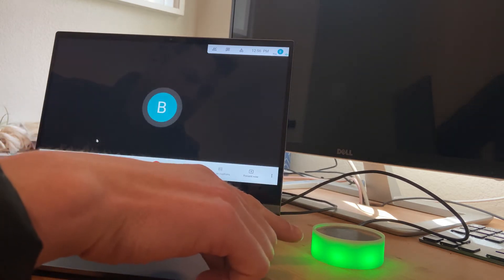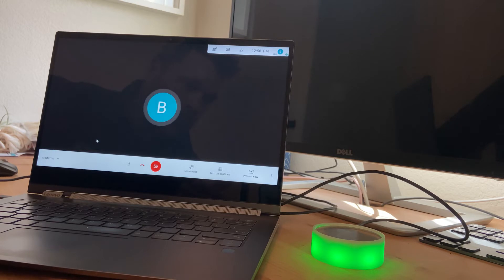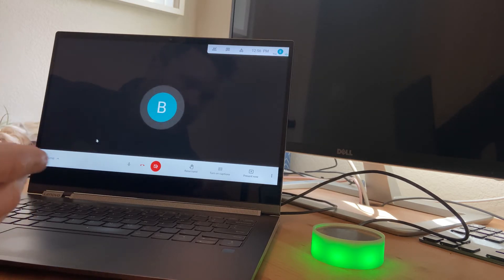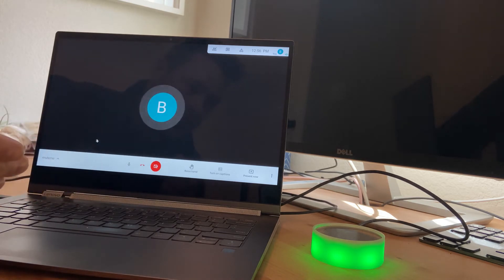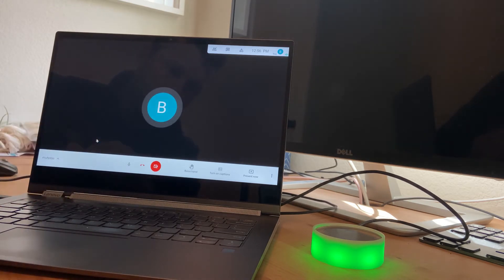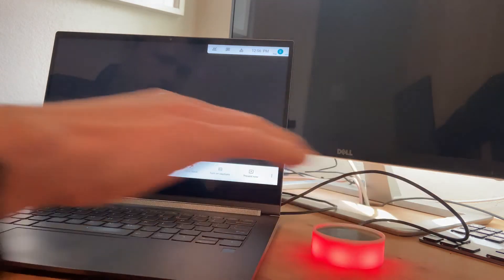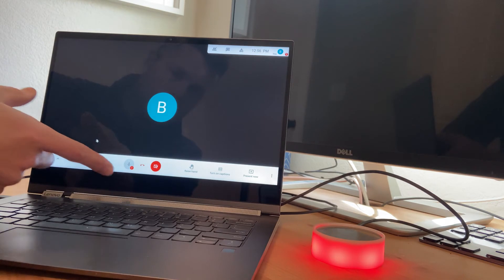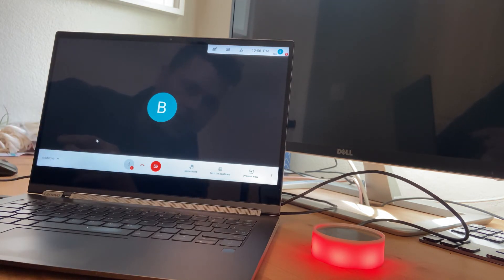Google Meet together with MuteMe™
MuteMe™ compatibility with Google Meet. We continue to build out our compatibility with the top virtual conferencing tools!